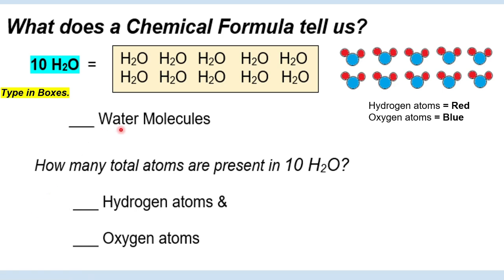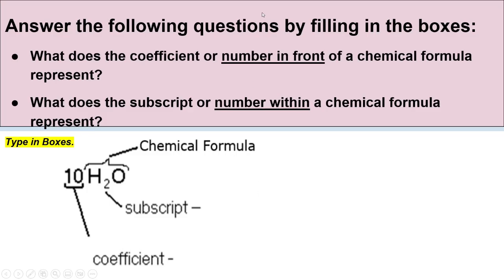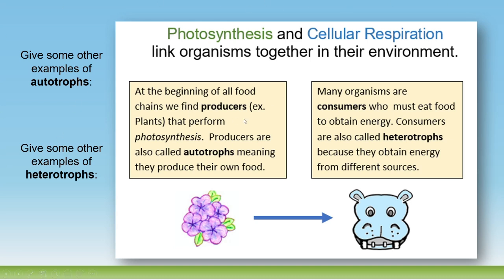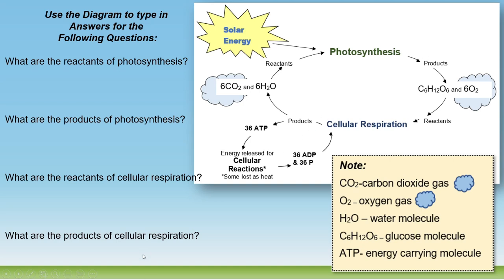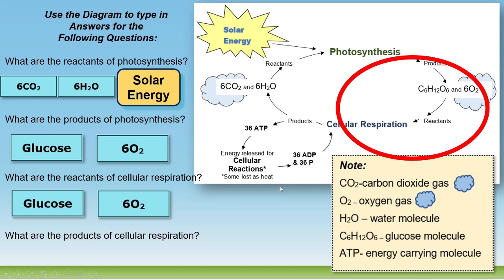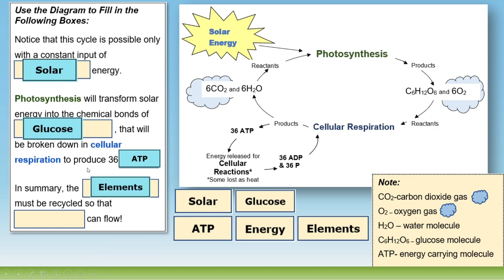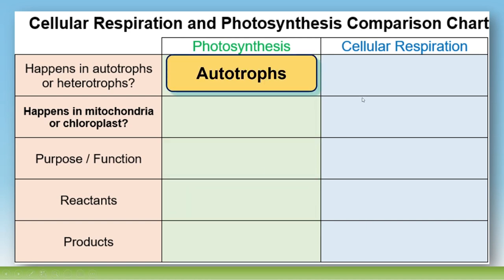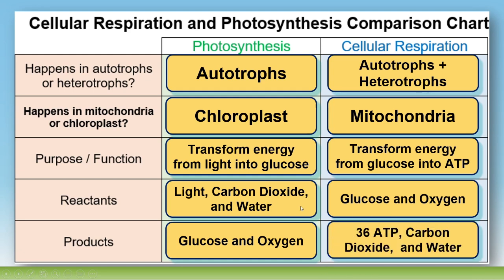CR & P Presentation